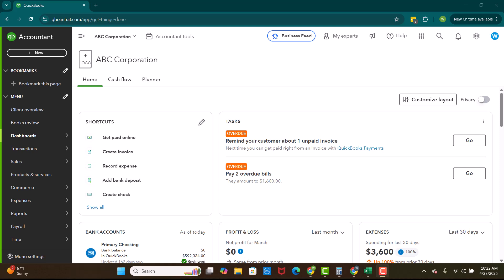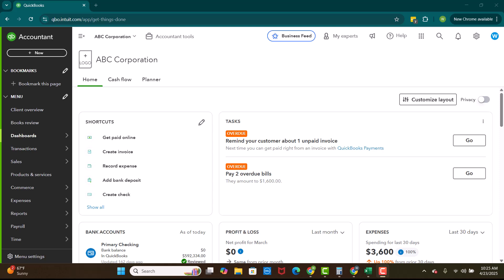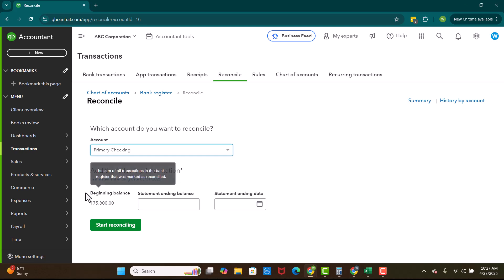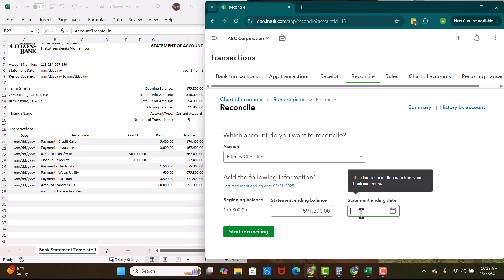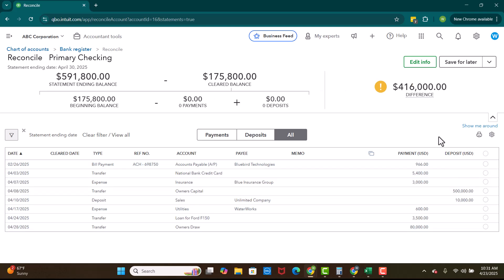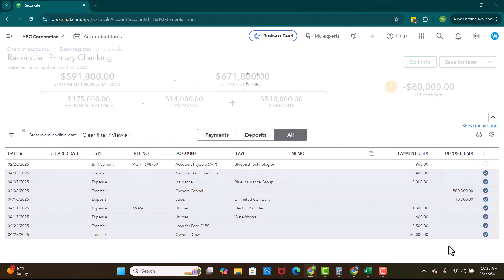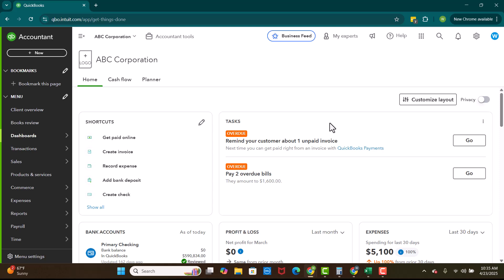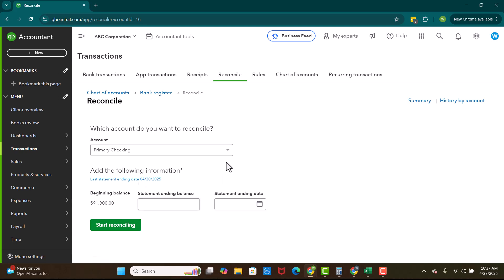How to Reconcile an Account in Quickbooks Online - Why We Reconcile Accounts - Reconiliation in QBO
In this video I discuss how you reconcile accounts in Quickbooks Online and why.  I also go over some common mistakes that I see that confuse people working on their reconciliations.